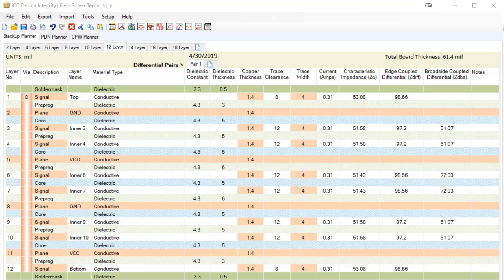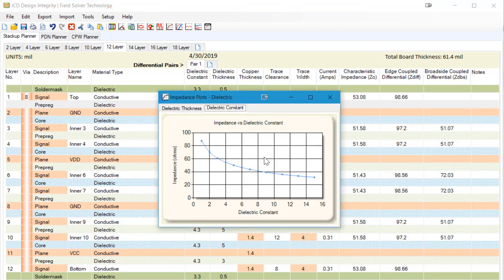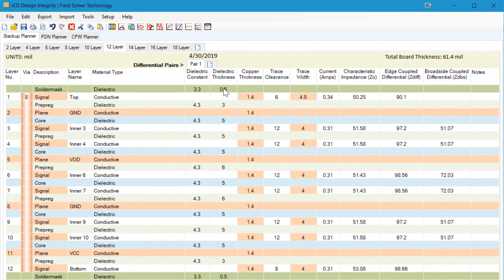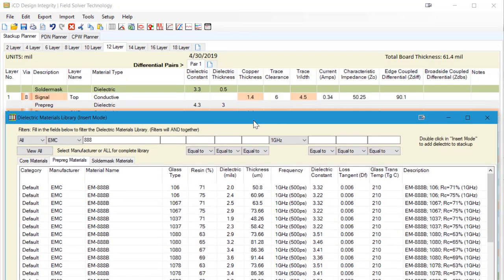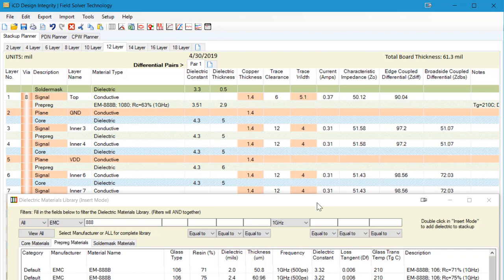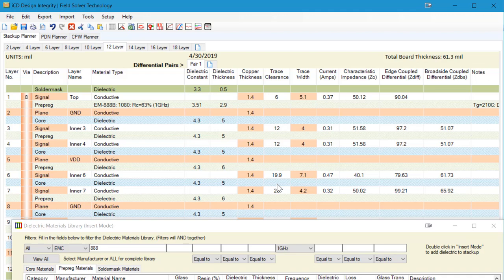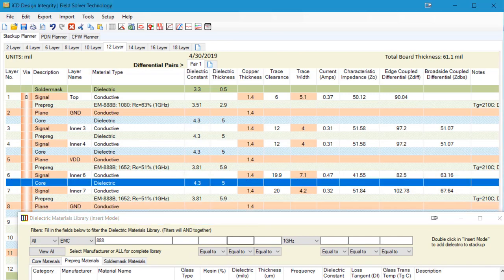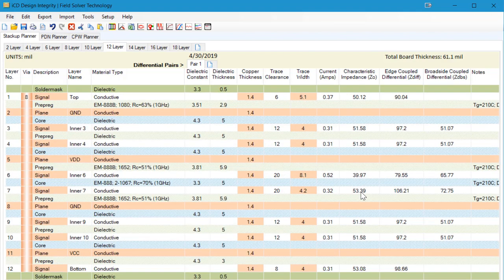Impedance Goal Seeker in iCD Stackup Planner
Impedance Goal Seeking Algorithms can be used to match the trace width and clearance to the desired characteristic or differential impedance. By simply entering the desired impedance value, multiple passes of the field solver automatically narrow down the variables to obtain the selected impedance.

We are the exclusive North American reseller for iCD (In-Circuit Design) products.  Thanks!